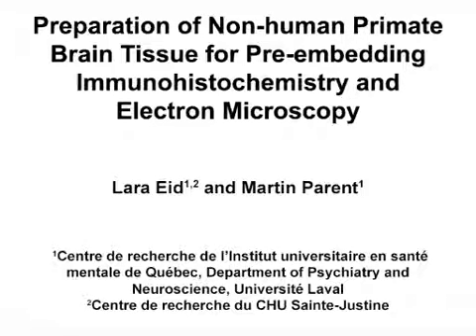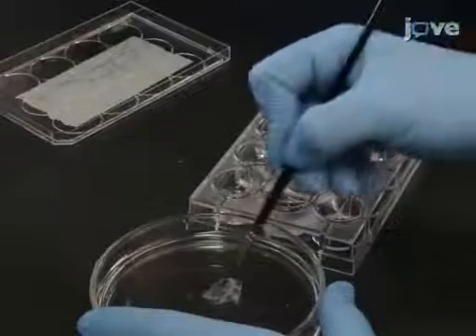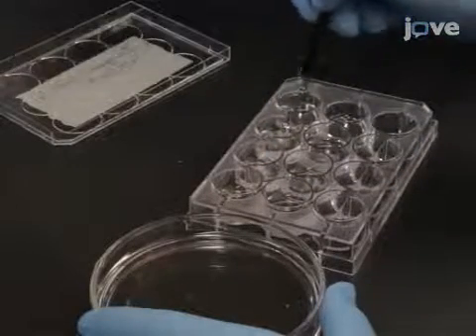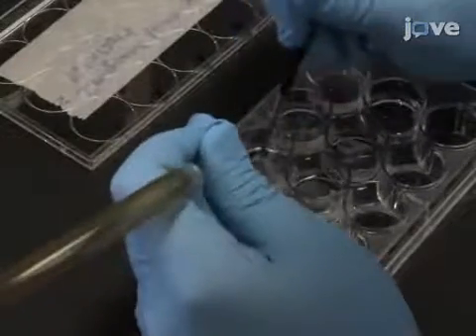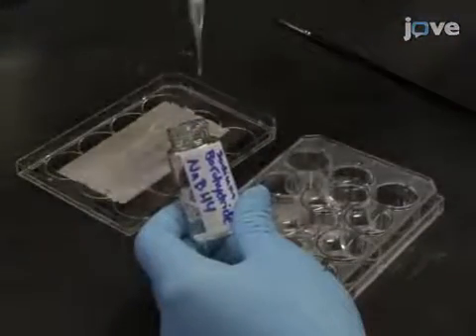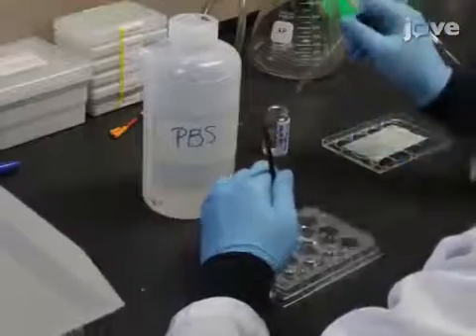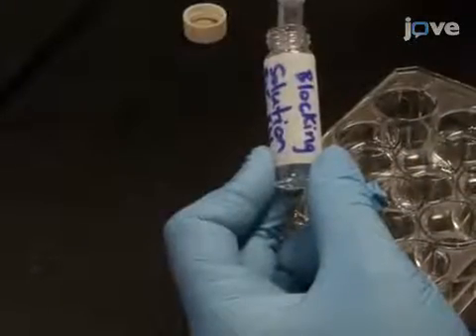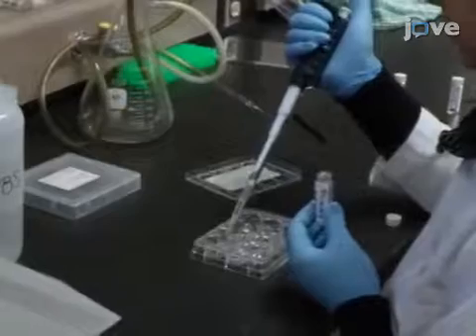Brain Tissue Preparation for Immunohistochemistry and Microscopy | Protocol Preview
Preparation of Non-human Primate Brain Tissue for Pre-embedding Immunohistochemistry and Electron Microscopy -  a 2 minute Preview of the Experimental Protocol

Lara Eid, Martin Parent
Université Laval, Centre de recherche de l'Institut universitaire en santé mentale de Québec, Department of Psychiatry and Neuroscience; Centre de recherche du CHU Sainte-Justine,;

Here, we provide an easy, low-cost, and time-efficient protocol to chemically fix primate brain tissue with acrolein fixative, allowing for long-term preservation that is compatible with pre-embedding immunohistochemistry for transmission electron microscopy.